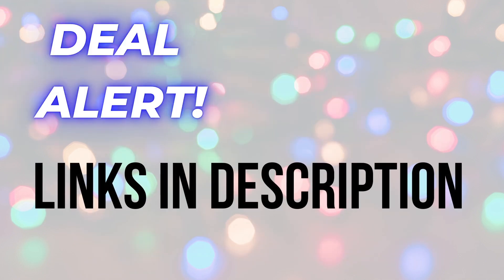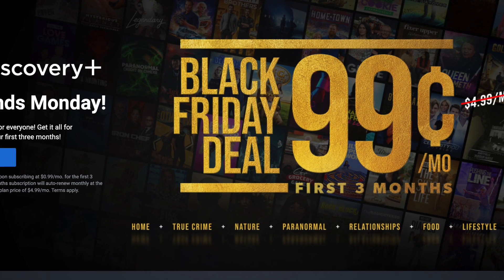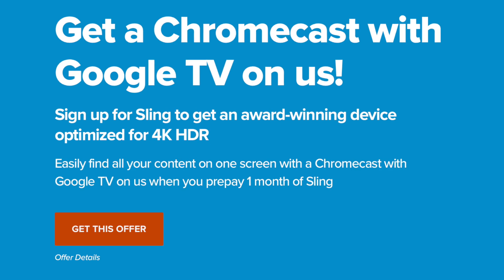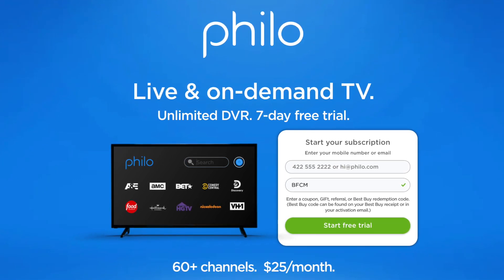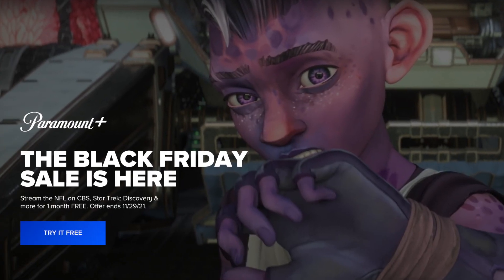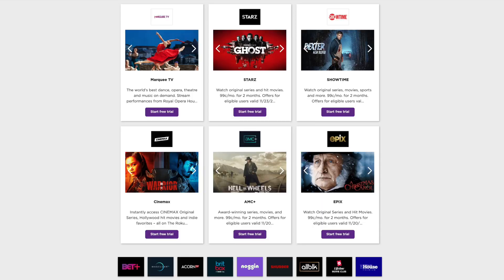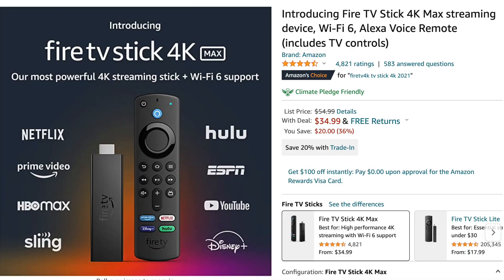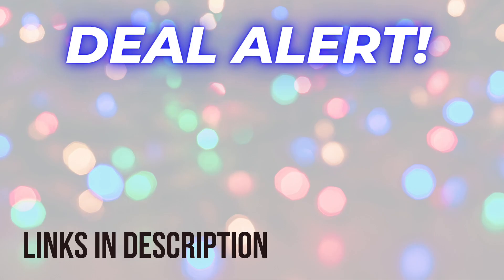Best Black Friday Streaming Deals 2021: YouTube TV, Hulu, Philo, Discovery+, Roku, Amazon & More!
BLACK FRIDAY DEALS: I've put together a list of my favorite Black Friday and Cyber Monday deals on streaming services and devices. Check the fine print before you buy! Most of these deals expire on Cyber Monday, which is November 29, 2021. Device deals are available to everyone. I will be updating the list below throughout the weekend. Before you buy, think about whether you'll get value out of a particular service or device. I'm here to help you save money -- not to buy things that you don't really want or need. Find more ways to save at MichaelSaves.com!

💲LINKS TO DEALS💲

STREAMING SERVICES

STREAMING DEVICES

Roku Streaming Stick 4K
Amazon Fire TV Stick 4K Max

NOTE: Learn more about the dispute between Roku vs. Google and what it means for you

CHEAP CELL PHONE PLANS

Mint Mobile (T-Mobile network) buy a 3-month plan, get 3 months free
Visible (Verizon's network) virtual gift card up to $200 and earbuds
Xfinity Mobile save up to $1,000 with the best deal of the year